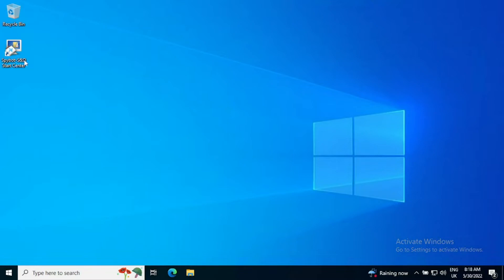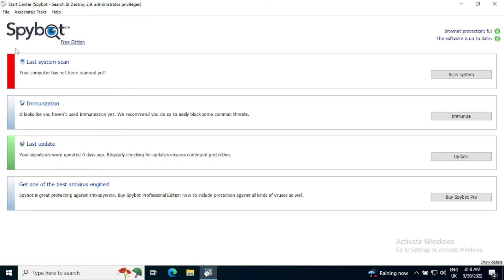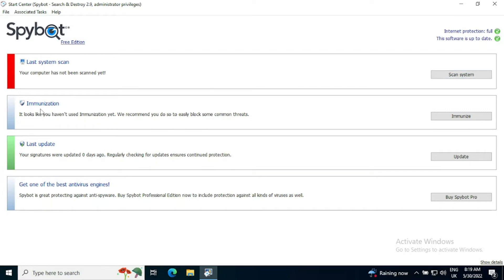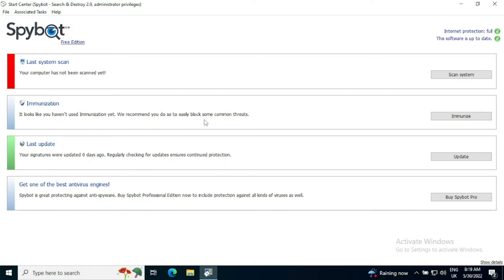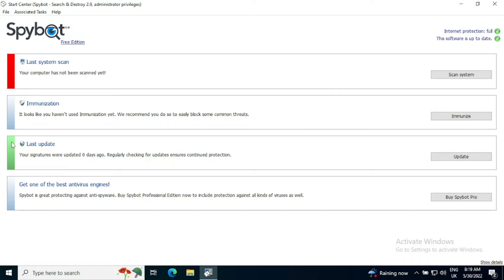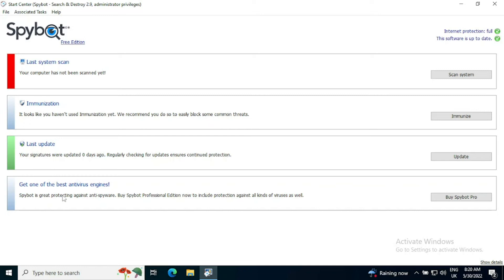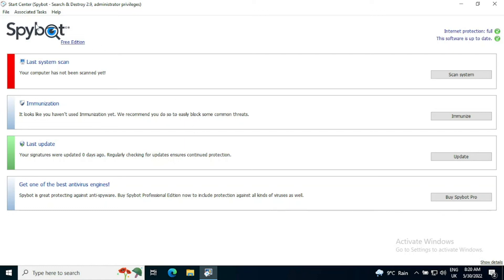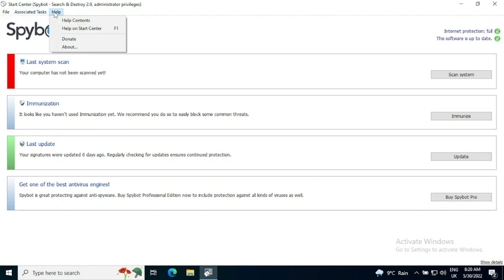How to Use Spybot Search and Destroy Start Center (2.9, FREE, 2022)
How to Use Spybot Search and Destroy Start Center (2.9, FREE, 2022) after you have completed the initial install - and the initial configuration of Spybot Search and Destroy 2.9.

Learn about where menu items are placed and the information that is given to you on the Start Center.  We also explore the status information provided as well as the overview of your system so that you understand when things are fine and when you need to take action to ensure that your system is kept fully protected from malware.